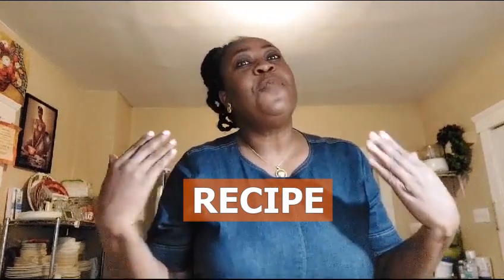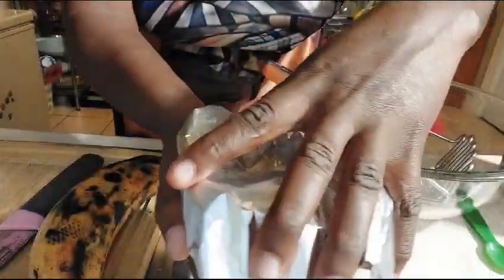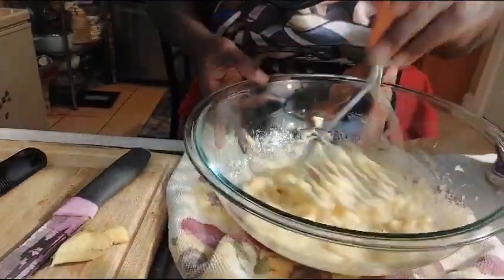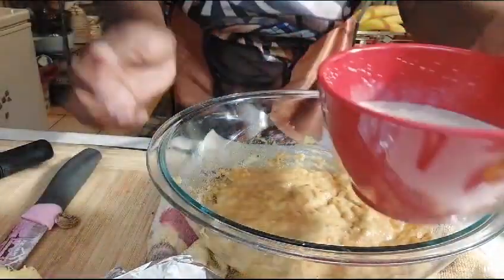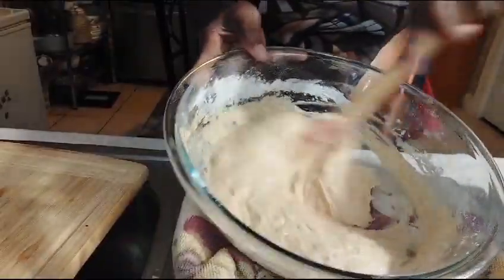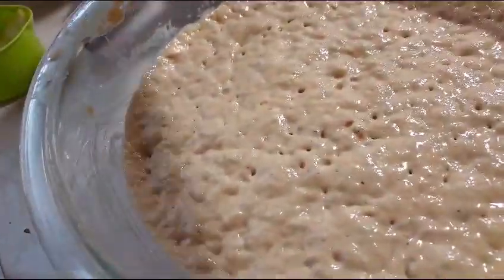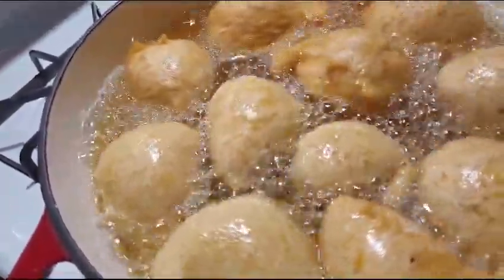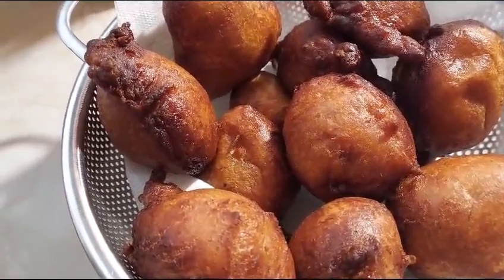How to prepare Yellow Plantain Puff Puff 🍌